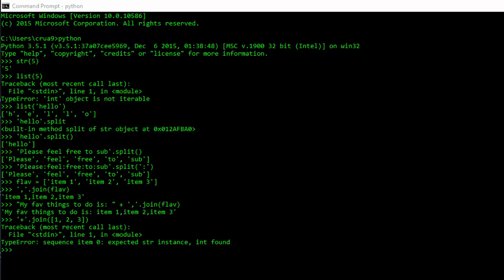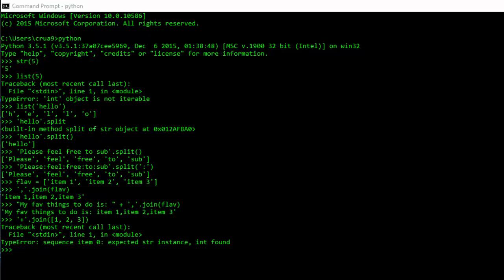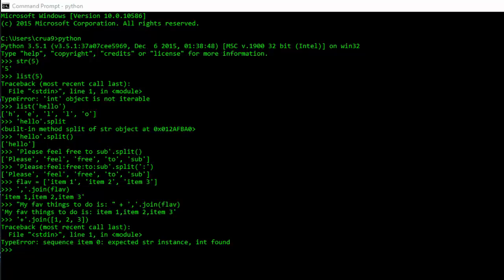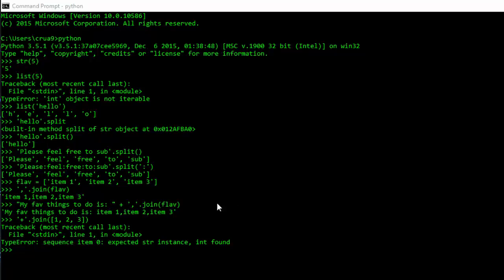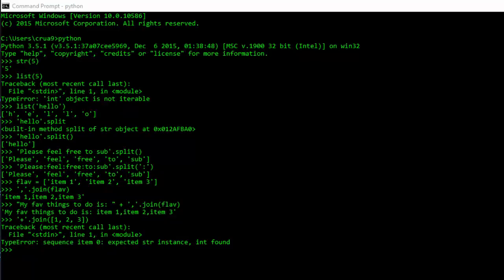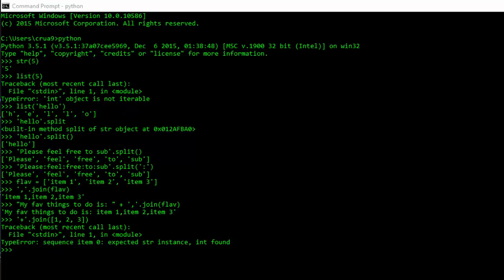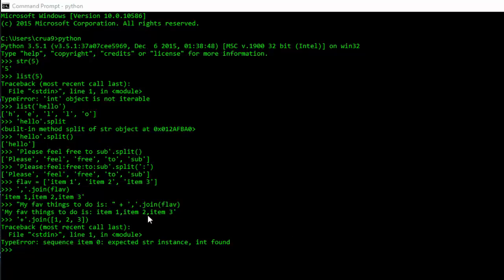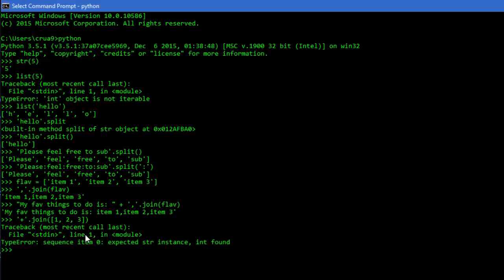Python Splitting and Joining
Python, coding, how-to